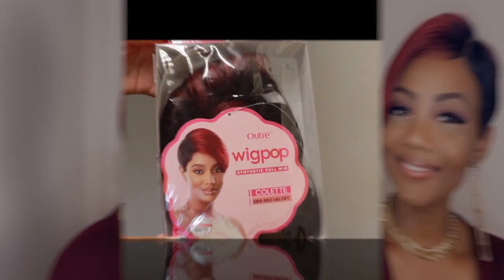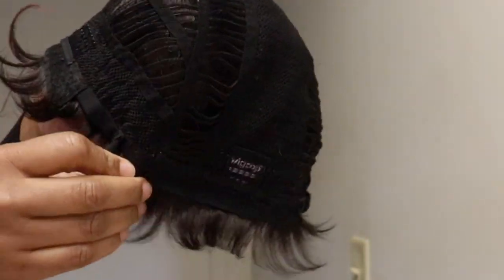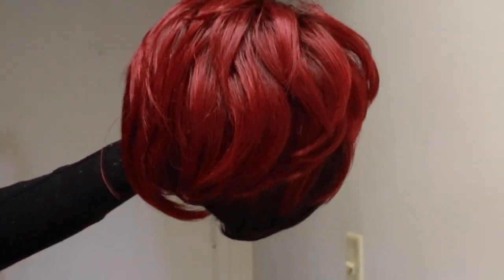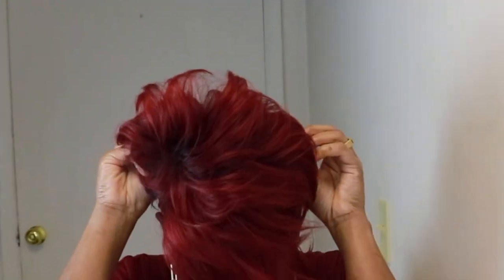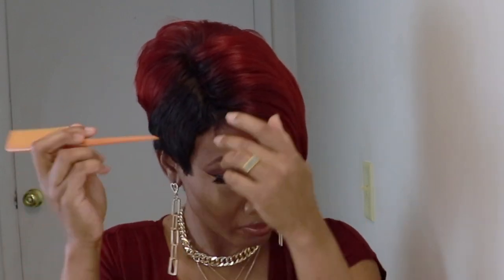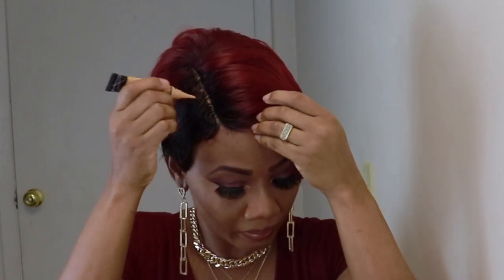$12 Must Have Pixie Cut Wig| Outre Wigpop Synthetic Full Wig Colette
$15 must have pixie cut wig from Outre Wigpop synthetic wig Colette. Outre wigpop is a variety of trendy and colorful ready -to wear styles, you can find the perfect wig to fit your mood, an d then switch it up for another occasion.

Highlighter Palette~~~
Gorgeous Me Eye Shadow Tray~~~
Alicrown Lashes~~
BS_Mall Makeup brush Set~~~
5 Set Beauty Blender~~~

Spray Bottle~~~